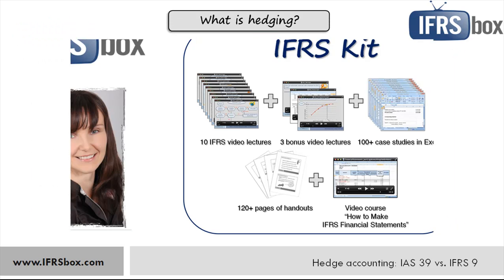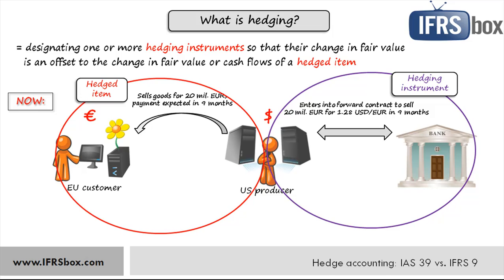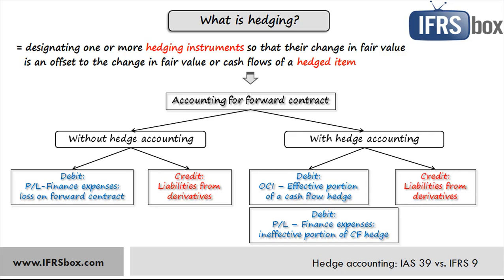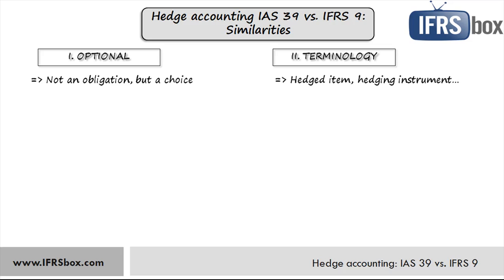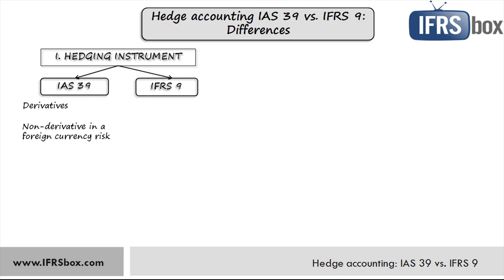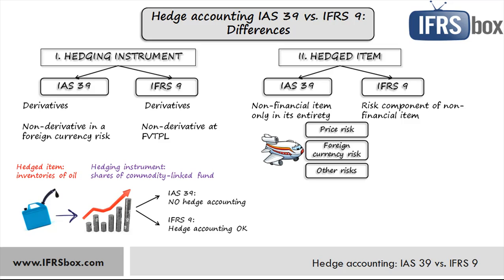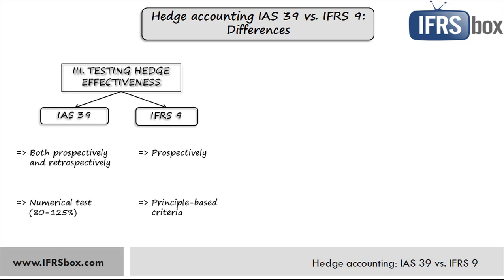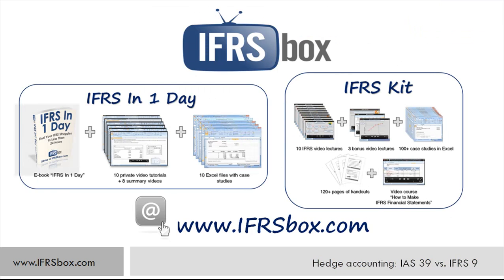Hedge Accounting IAS 39 vs. IFRS 9